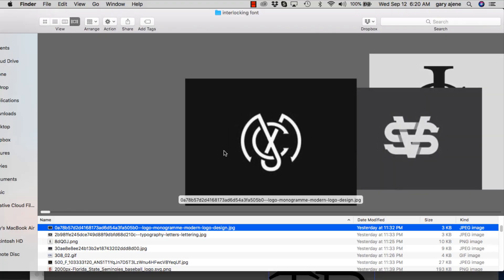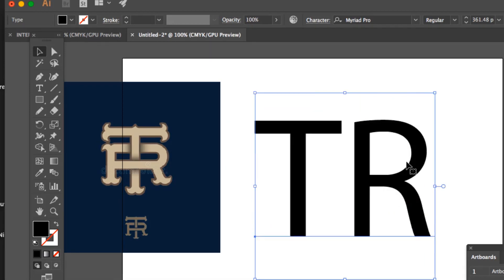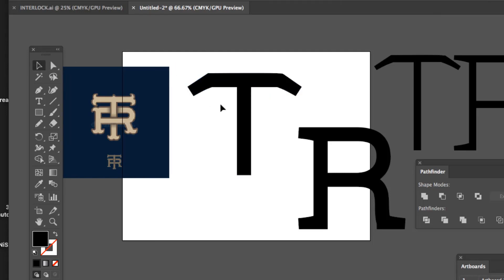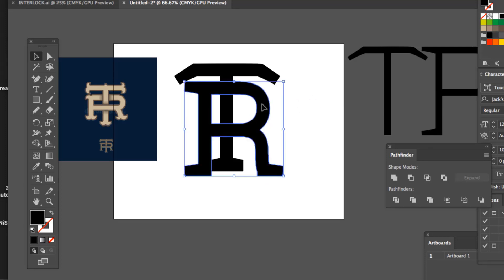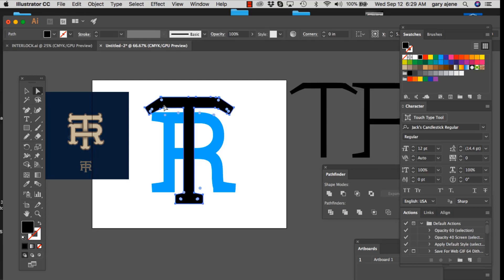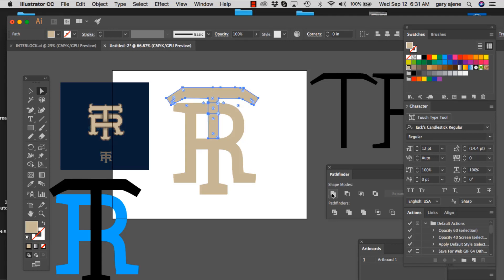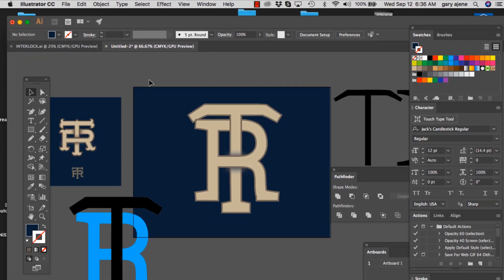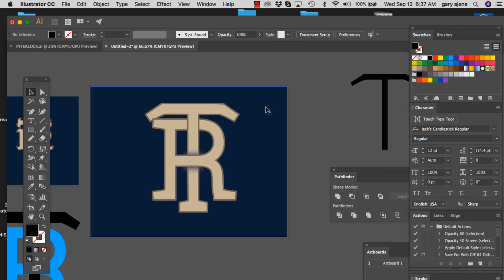How Interlocking Type In Adobe Illustrator T-shirt Design Tutorial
In this video I teach how to interlock or overlap text in Adobe Illustrator. It can be done in Photoshop but I wanted to show you how easy it can be created in Illustrator. Make sure you get that free T-shirt Design Starter Kit. Thanks